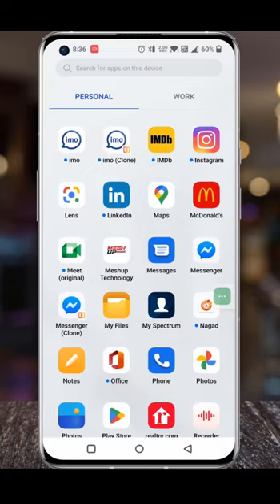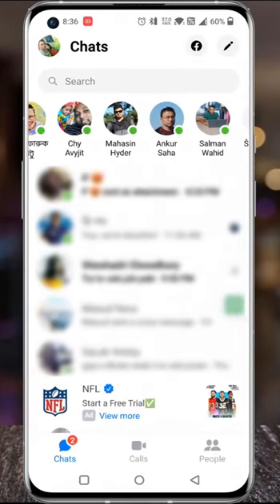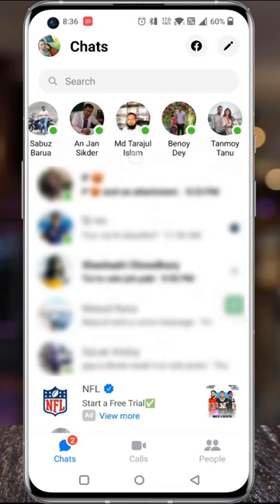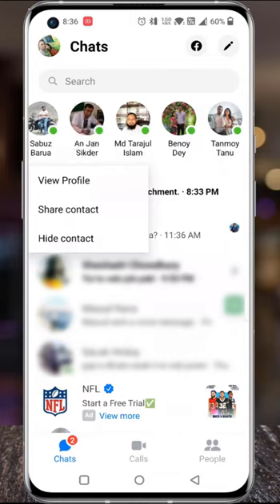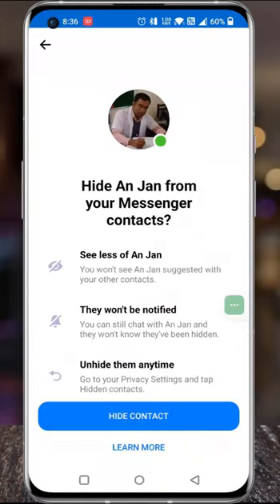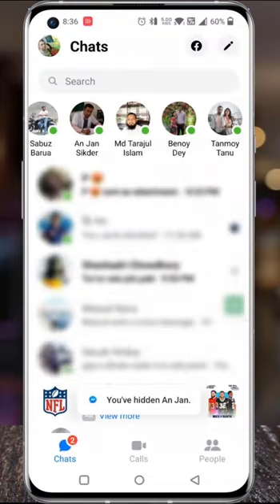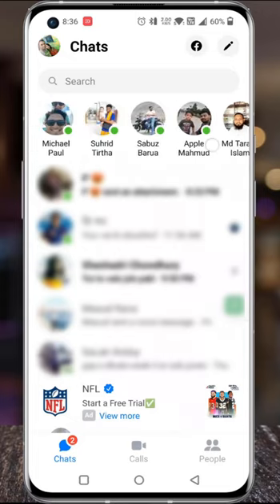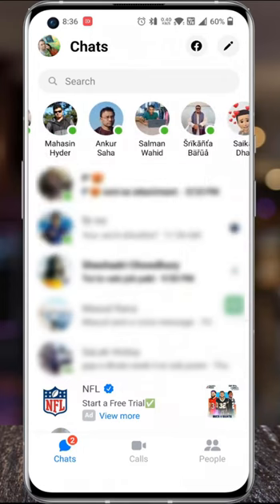How to Hide Any Contact Shortcut on Facebook Messenger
In this short video I will show you, How to Hide Any Contact Shortcut on Facebook Messenger.